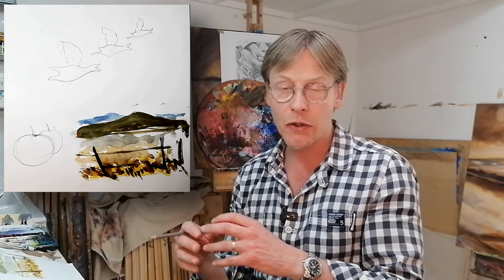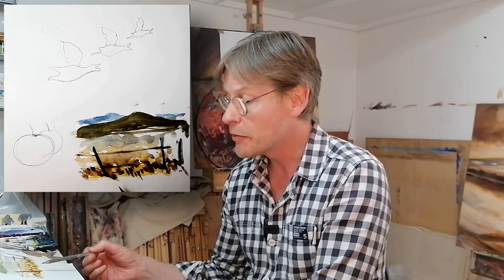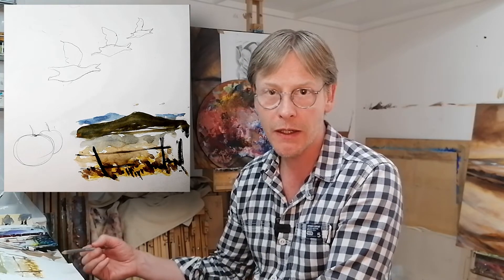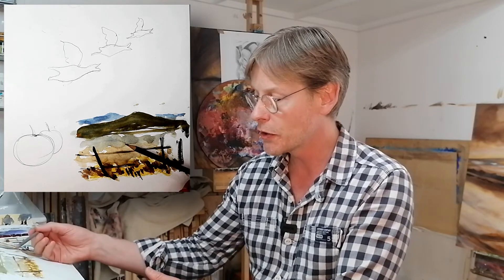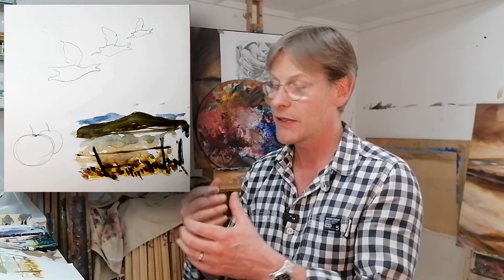Live One-Point Perspective Drawing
Demonstration of one-point perspective with time-lapse, tips and techniques.

I hope you found this video useful, it would be great to have you join us in one of my online art classes!